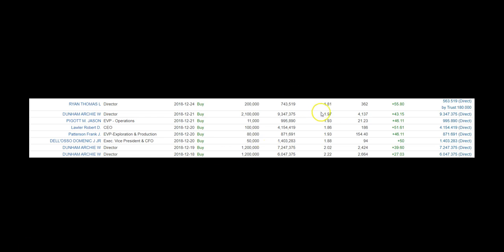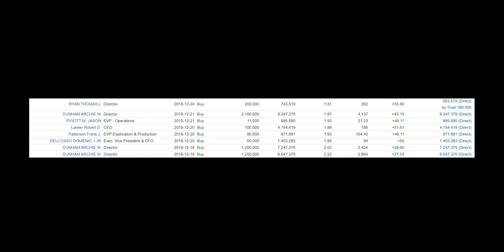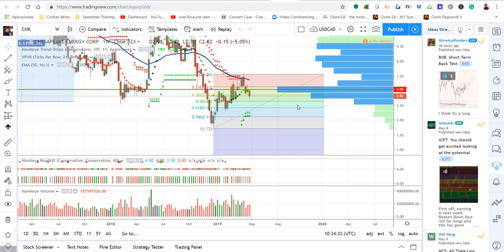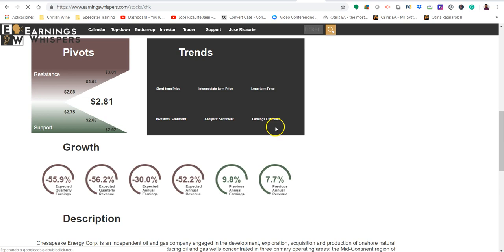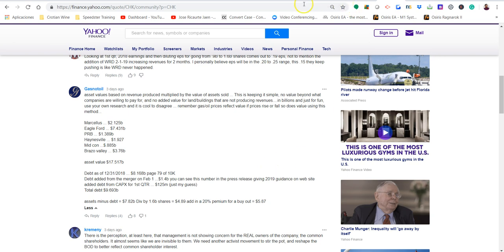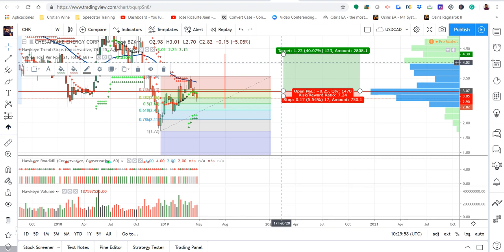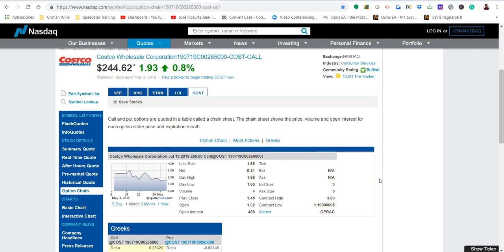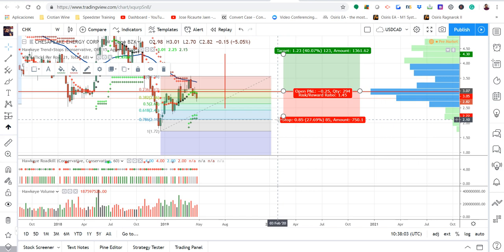Chesapeake Energy Corporation: CHK earnings [+30%]; Costco options [+100%] | 📄 The Insider Report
💡This week our team wants to share two trading opportunities in the stock market: CHK and COST. Chesapeake Energy Corporation is about to release earnings on May 8th before markets open and Costco Wholesale Corporation screams 'buy' for conservative traders/investors, however, if you want to speculate and hit a home run, then there is a Call option with the potential to double your money.

📊Trading Scenario
📌Company Insiders added massive clusters (that means buy) between $2.22 and $1.97. Archie Durham bought $4.5M shares and with him another 4 directors. CHK is building up nicely and the Insiders let us know about this development since December 24th.

📌Ross Givens, Senior Editor, suggested 2-weeks ago Call Options in another American brand; Costco. He shared with subscribers not to pay more than $2.45 for the Calls, those are trading now at $1.66 so you can get them $0.80 lower and that is not all, because the highest selling price has been $3.00 which means you can position yourself to make +100% on your money based on positive earnings and price rotation.

There is nothing indicating that you are going to be rich or make millions with these analyses. The content is not an invitation for you to buy or sell any electronic asset class.

⚠️Always trade or invest using financial resources you can afford to let go and will not affect your day to day lifestyle.

⚠️1-more thing; Past performance does not indicate future performance. If it happened, it does not have to happen again in the now or future.